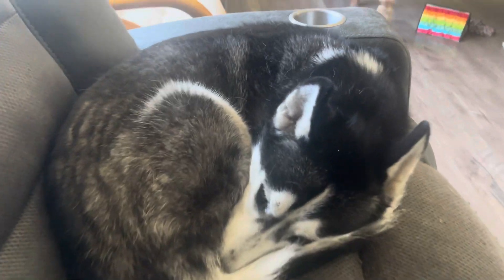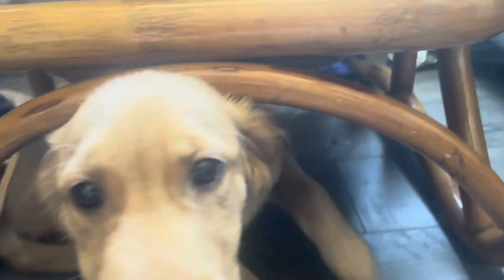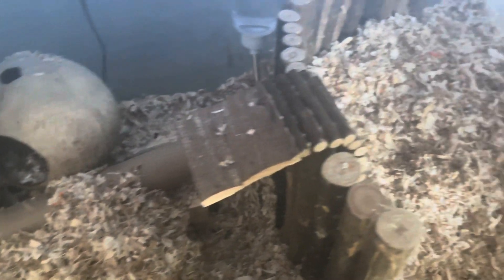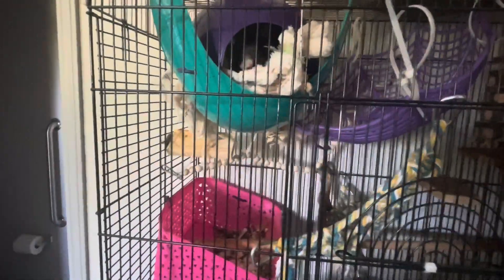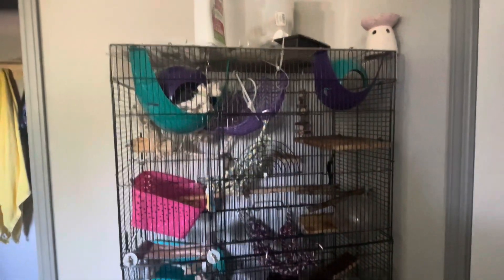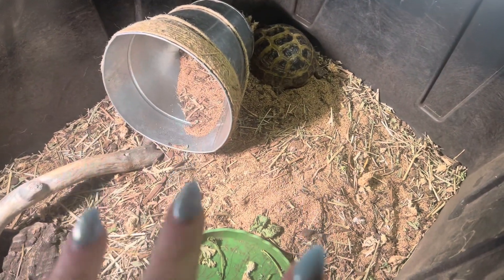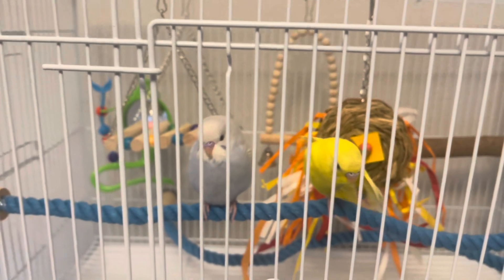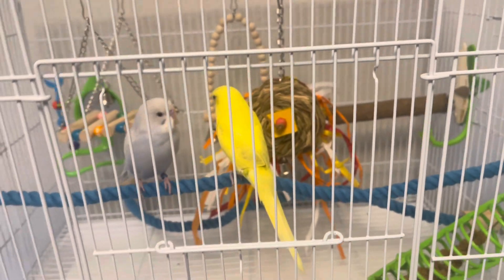Meet My Pets!